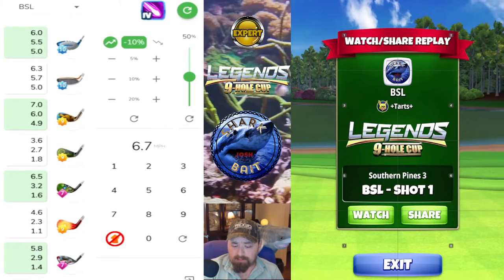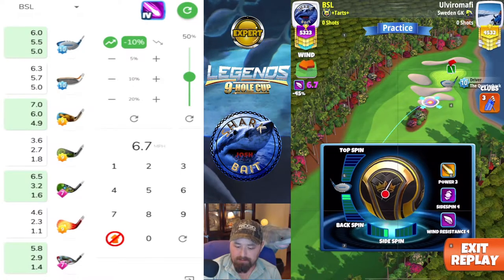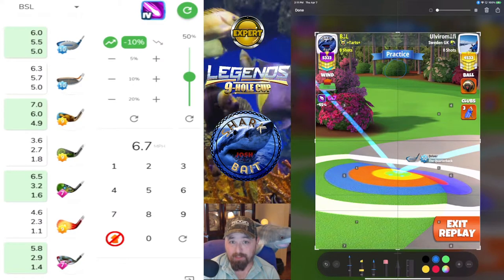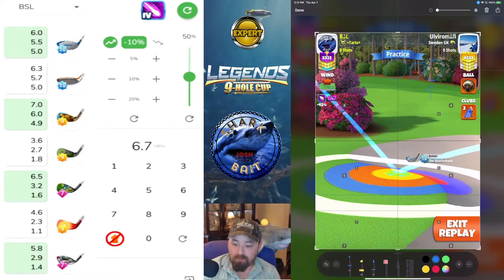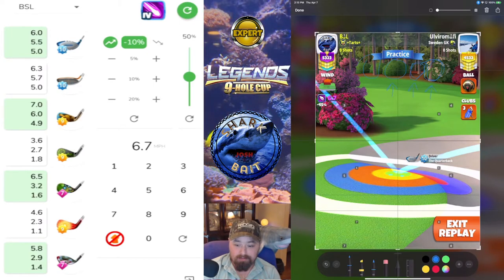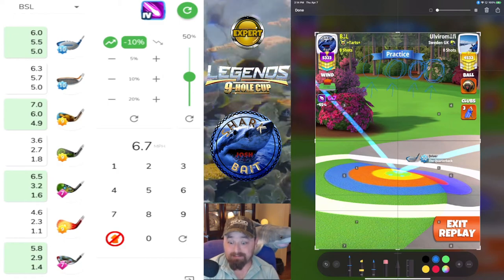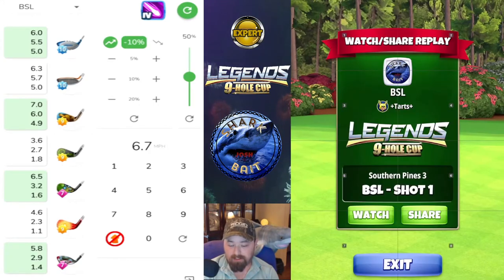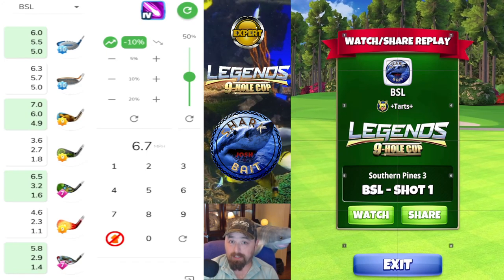Golf Clash Expert Hole 8 Legends 9-Hole Cup